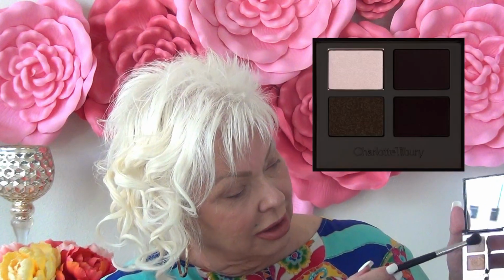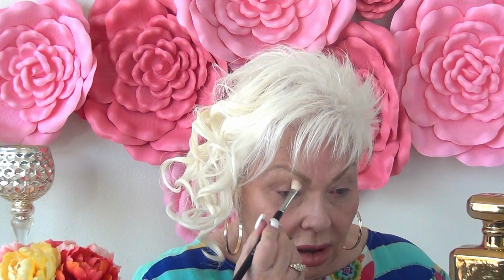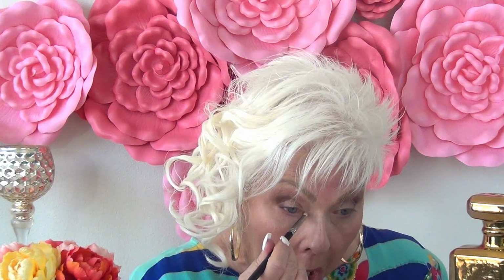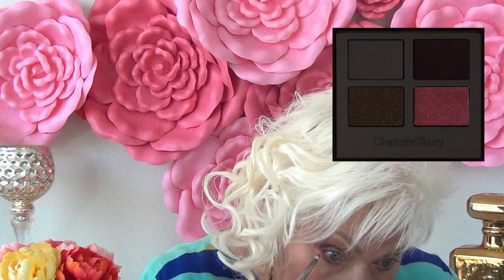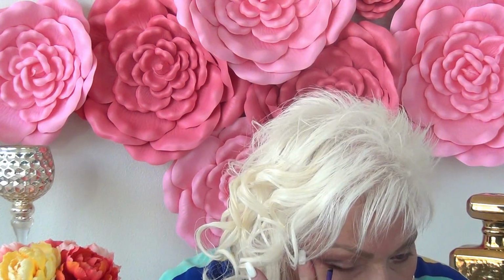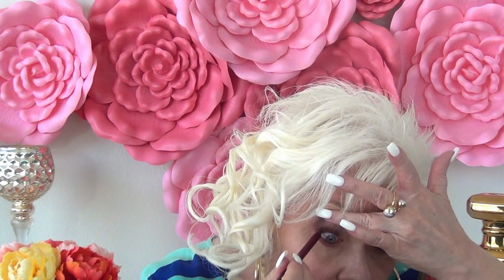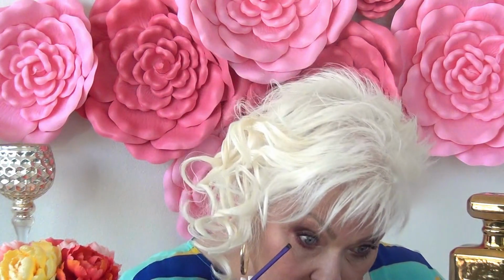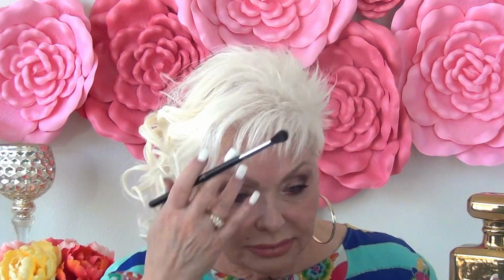EASY Day to Night Makeup Look with ONE PALETTE / COLLAB WITH GLITZY FRITZY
Hey Ladies, I am so glad that you have joined me today. This is so exciting. I am collabing with Mary (Glitzy Fritzy). We are doing an Easy Day to Night Makeup Look with 1 Palette. I have chosen the Charlotte Tilbury palette, in Vintage Vamp. I love ya tons. xoxo Sharon

Products Mentioned:

Dior: Capture Total

Smashbox Contour & Bronzing Kit

Charlotte Tilbury, "Ecstasy"

Charlotte Tilbury, "Bitch Perfect"

Charlotte Tilbury, Vintage Vamp Palette

Too Faced, "Born This Way"

Chanel Pencil, "Taupe"

Urban Decay, "Alkaline"

Katy Kat Matte Lipstick

All products were purchased by me (unless otherwise stated) These videos are a representation and review of my own opinions.

NEED VIDEO EDITING, THUMBNAILS or other work on your Youtube videos?
SAVAGE INTERNET MEDIA does all that and more!